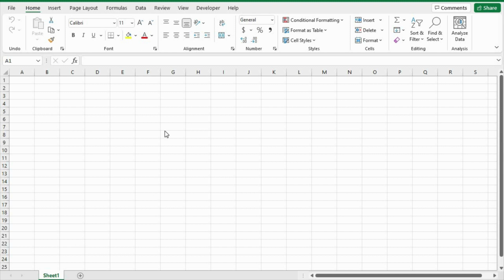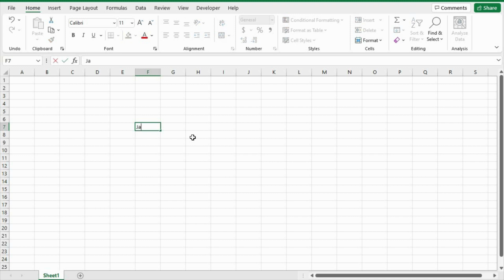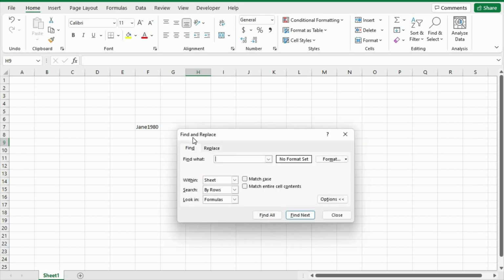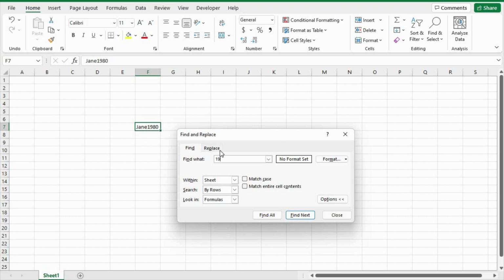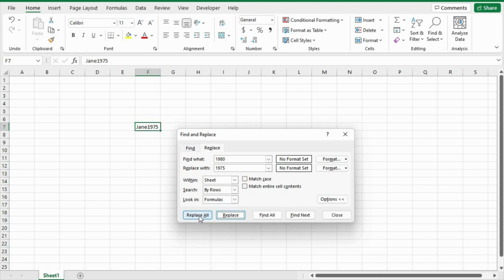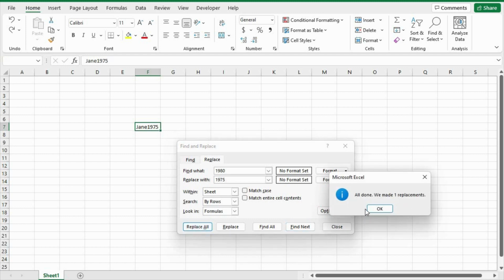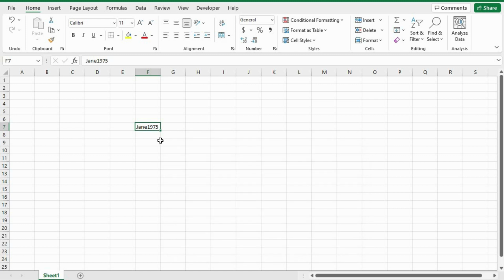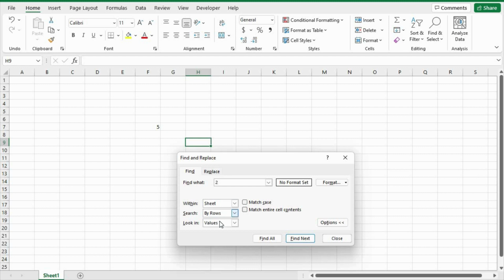22. Excel Find & Replace